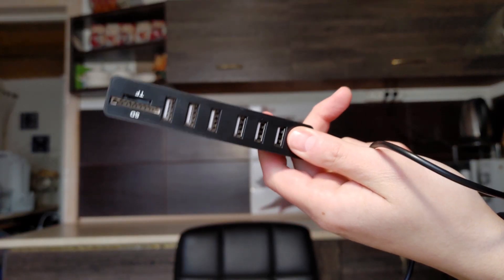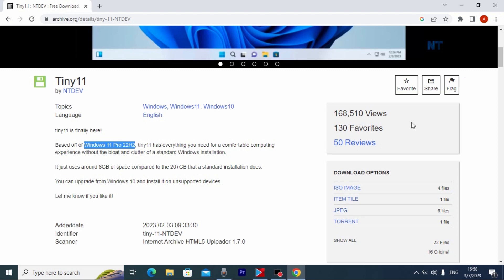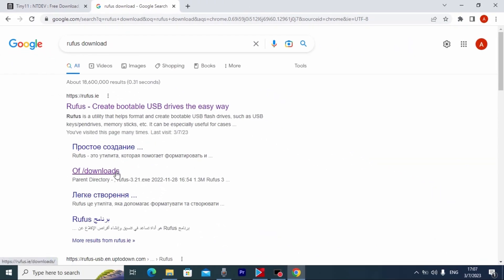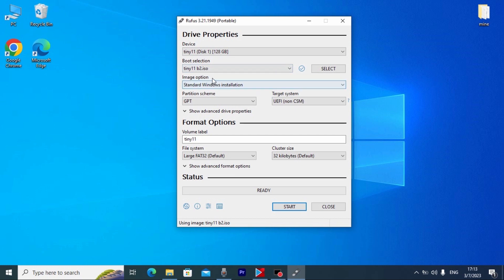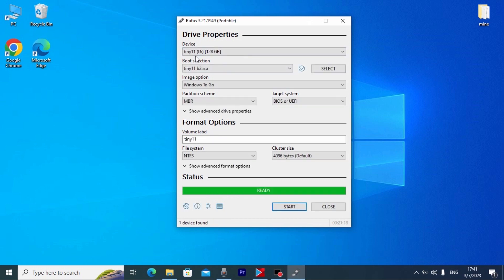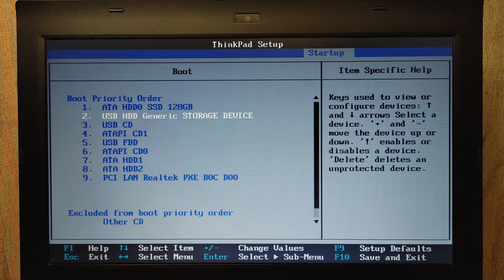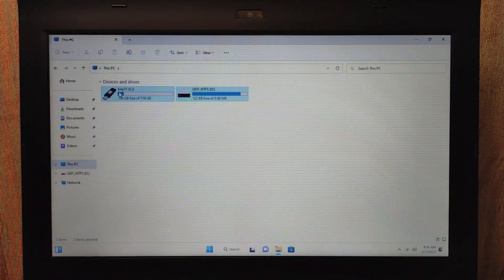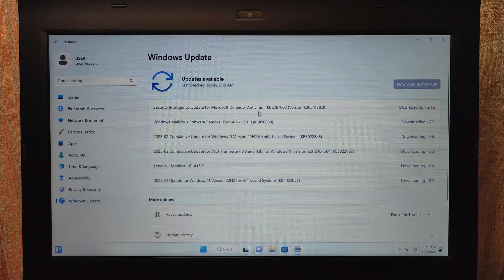Run Tiny11 22H2 from SD Card (Windows 11 Portable)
Today I am going to show you how to Run Tiny11 22H2 from SD Card (Windows 11 Portable).

00:00 Introduction
01:53 Download Tiny11 ISO
02:39 Which Version to choose?
03:57 Download Rufus
04:26 Insert the SD Card into the card reader
04:30 Select Tiny11 22H2
04:55 Important Settings in Rufus
06:24 Why everyone chooses Tiny11?
07:08 Remove the SD Card
07:26 Insert the SD Card into the USB Hub
07:50 Enter the BIOS
09:04 Unbelievable!
09:44 Using Tiny11 from an SD card
10:44 Specs of my OLD Laptop
11:22 Checking for updates
11:32 How to install apps on Tiny11
12:34 WORKS!